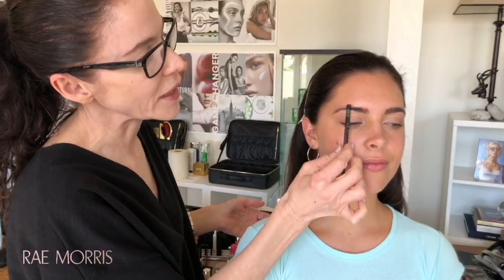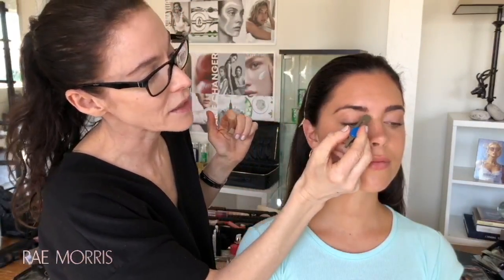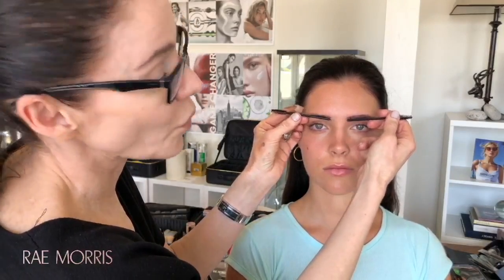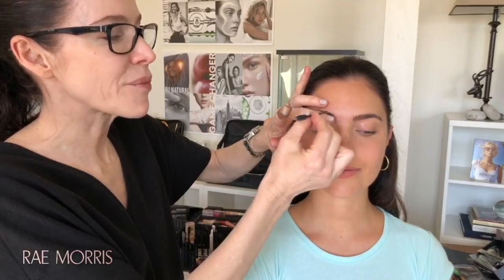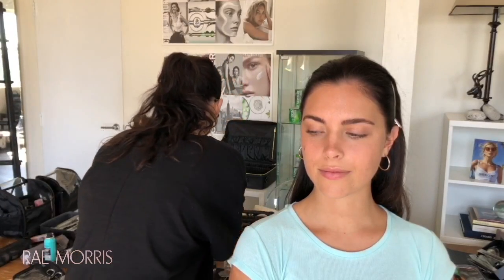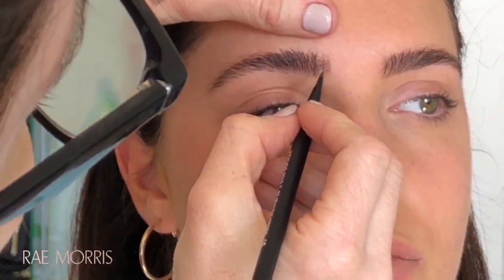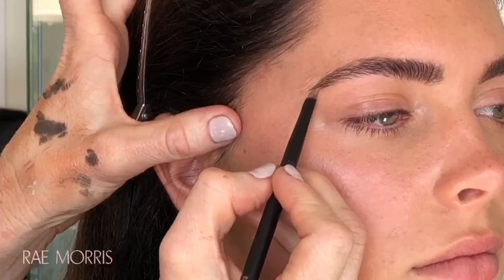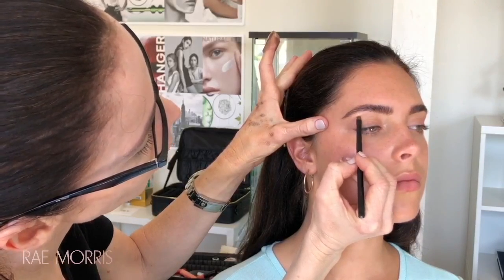My strand-by-strand eyebrow | Rae Morris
In today’s video, I show you my favourite technique for drawing strands for eyebrows with my #16 brow definer. The angle on this brush is more subtle than on most angled brushes. This ensures a more precise and accurate strand stroke.

PRODUCTS
@makeupforever aqua brow gel
@lesourcil brow pencil
@chantecaille liquid lumiere

#16 brow definer